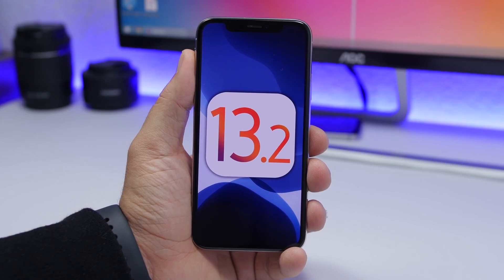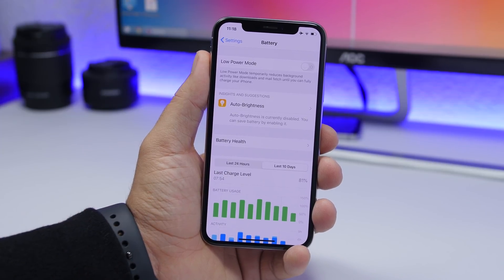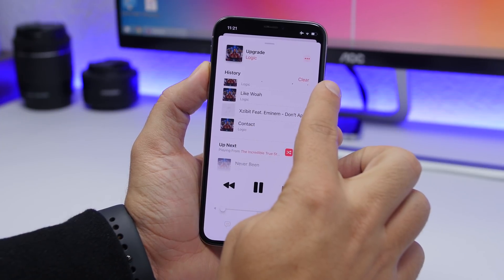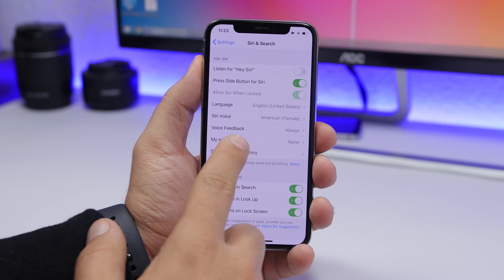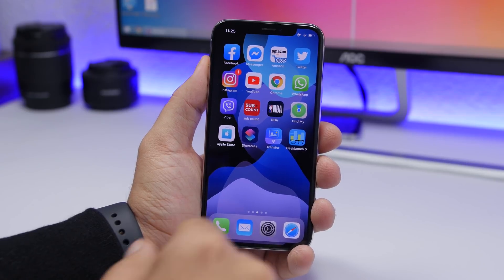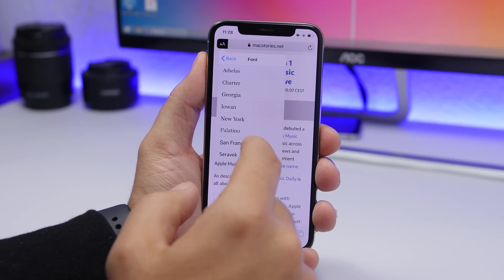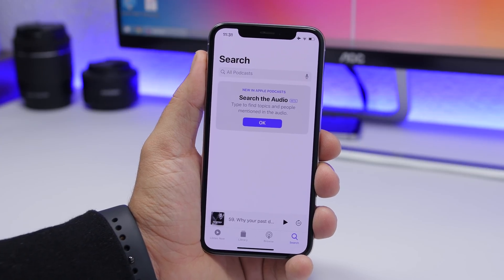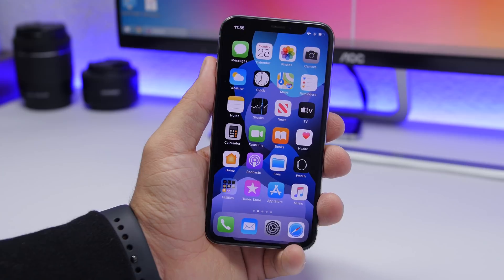iOS 13.2 is OUT - What's NEW !?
iOS 13.2 has been released, learn what's new on iOS 13.2. iOS 13.2 is out bringing a ton of new features, changes, fixes and improvements to iOS 13.

iOS 13.2 is a big update which is focused on bringing new awesome features and changes to iOS. iOS 13.2 brings new emoji, announce messages with Siri, new settings and more.